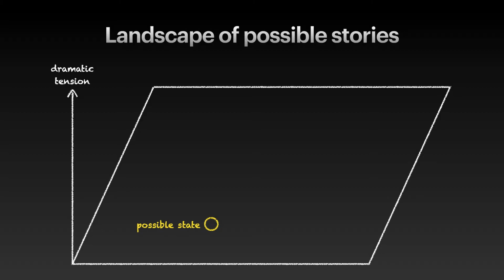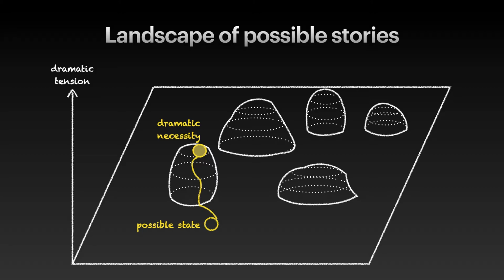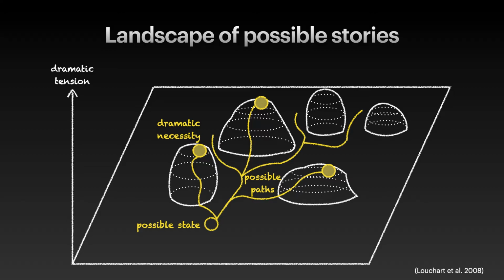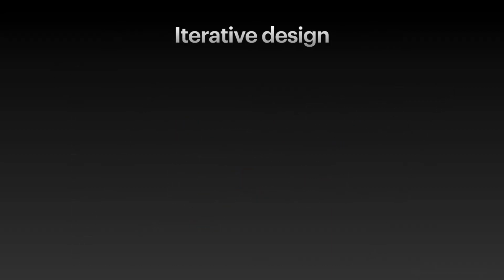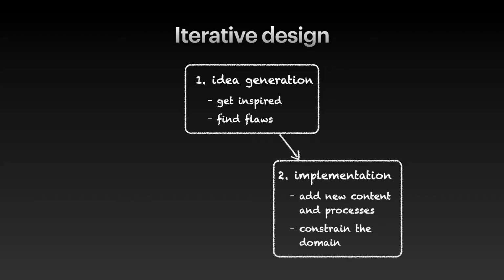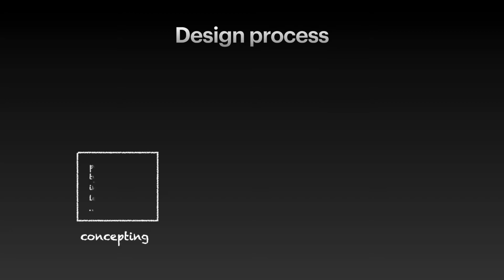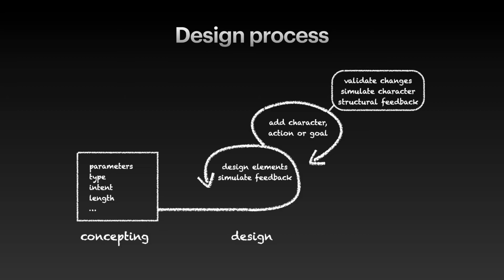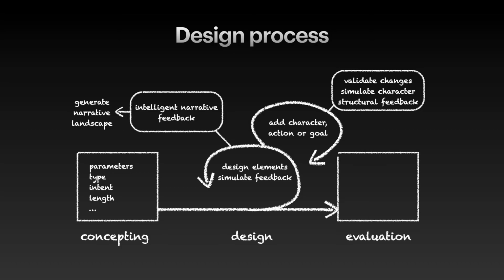Iterative design process